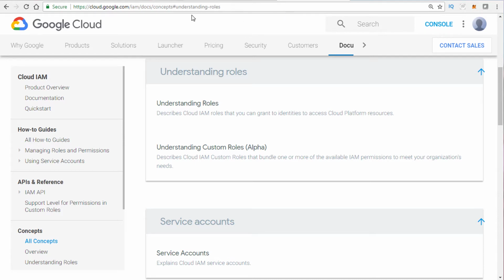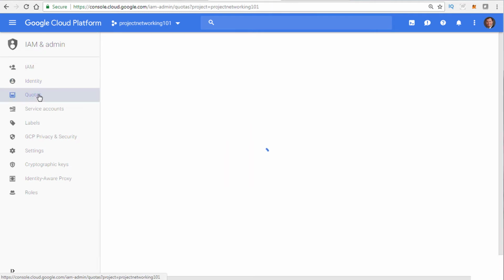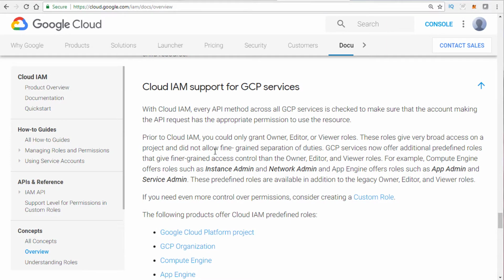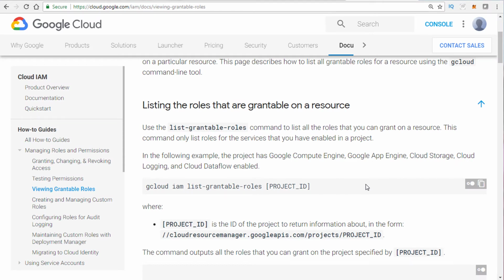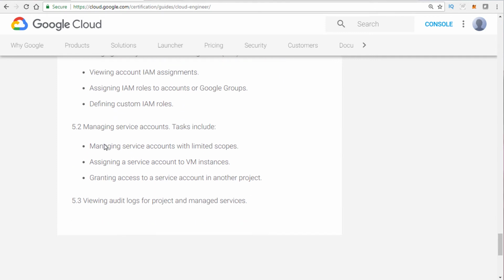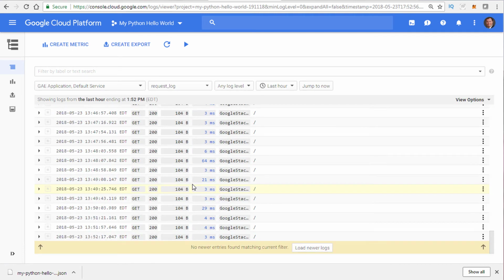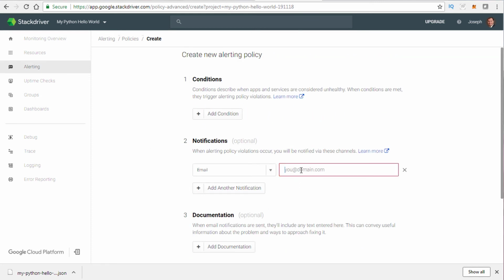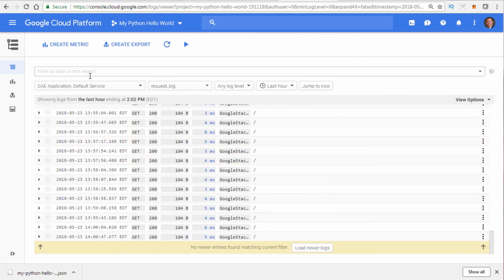GCP Associate Cloud Engineer Exam Part 5 Configure Access and Security IAM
Associate Cloud Engineer Practice Questions.

An Associate Cloud Engineer deploys applications, monitors operations, and manages enterprise solutions. This individual is able to use Google Cloud Console and the command-line interface to perform common platform-based tasks to maintain one or more deployed solutions that leverage Google-managed or self-managed services on Google Cloud.

The Associate Cloud Engineer exam assesses your ability to:

check Set up a cloud solution environment
check Plan and configure a cloud solution
check Deploy and implement a cloud solution
check Ensure successful operation of a cloud solution
check Configure access and security

Google CLoud Platform Cloud Architect Certification Crash Course

Google Cloud Platform Cloud Architect Certification Crash course is a great place to start your path to Google certification. In this two-day course, you learn all about the Google Cloud Platform and the objectives covered in the Architect Certification exam. Explore what GCP is and how it benefits an organization along with fundamental terminology and concepts, key services like Cloud Storage, Cloud Bigtable, Cloud SQL, Cloud Launcher and App Engine. The training also walks you through how to create an account and apply important first steps to securing that account; how to identify key services offered for compute, storage, database, and other solutions; and finally how to prepare to take the GCP Cloud Architect Exam

GCP  A Google Certified Professional - Cloud Architect enables organizations to leverage Google Cloud technologies. Through an understanding of cloud architecture and Google technology, this individual can design, develop, and manage robust, secure, scalable, highly available, and dynamic solutions to drive business objectives.
A Google Certified Professional - Cloud Architect has demonstrated in our assessment their ability to:
check Design and plan a cloud solution architecture
check Manage and provision the cloud solution infrastructure
check Design for security and compliance
check Analyze and optimize technical and business processes
check Manage implementations of cloud architecture
check Ensure solution and operations reliability

Projects
In Google we use what is called a Project to help facilitate organization of services and objects and also use this method of segmentation for billing and accounting.
Each Cloud Platform project has:
- A project name, which you provide.
- A project ID, which you can provide or Cloud Platform can provide for you.
- A project number, which Cloud Platform provides.
Global, regional, and zonal resources
  - Global resources include preconfigured
  disk images, disk snapshots and networks.
  - Regional resources include static external
   IP addresses.
  -Zonal resources include VM instances,
   their types, and disks